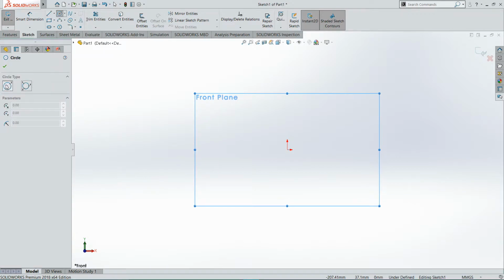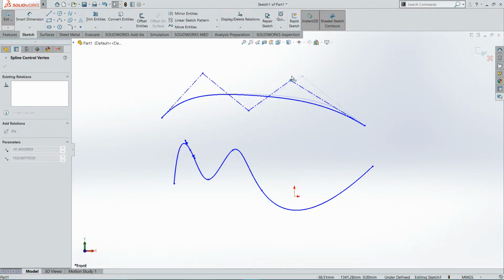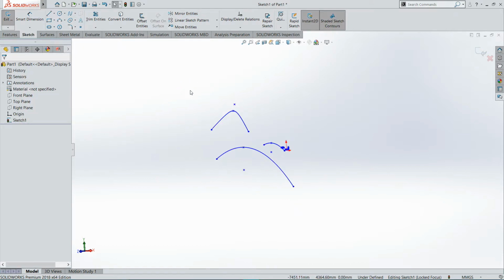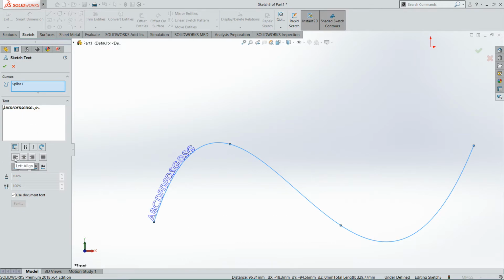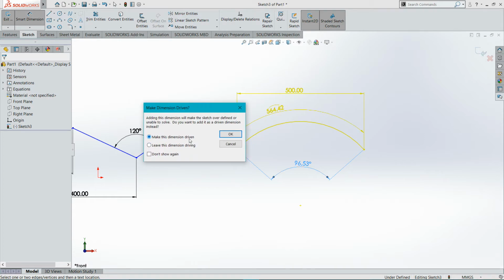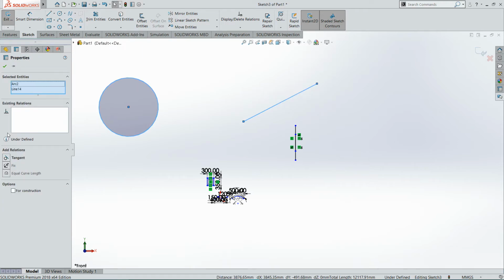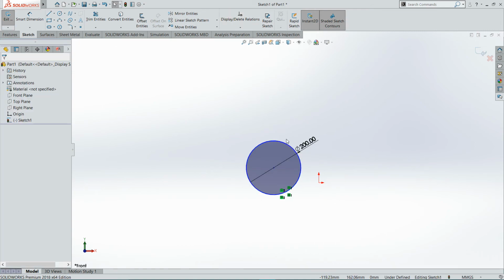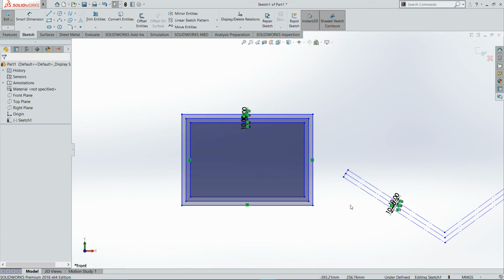SOLIDWORKS Beginners Tutorials -2, Sketch-1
SOLIDWORKS Beginners Tutorials  sketch

sketching tools. LINES, RECTANGLES, FILLETS, CHEMFERS, CURVES, AND MANY MORE.